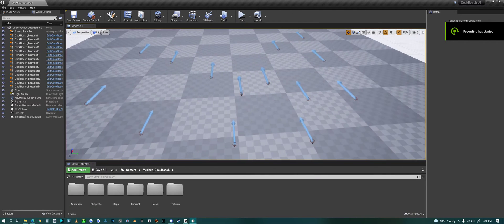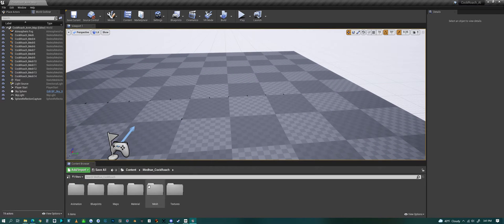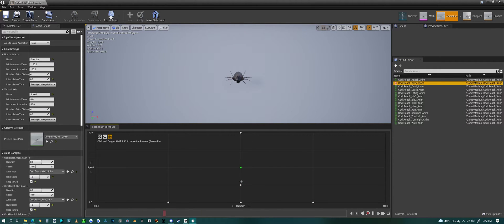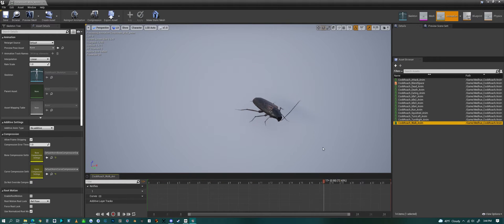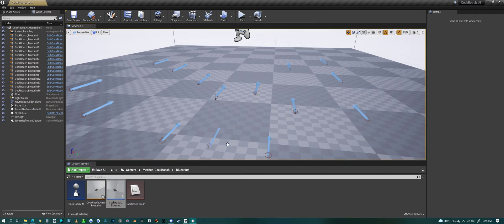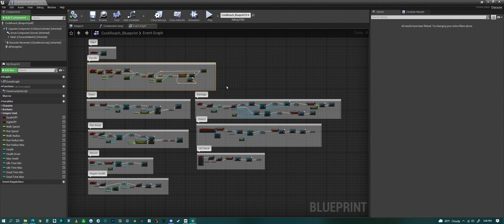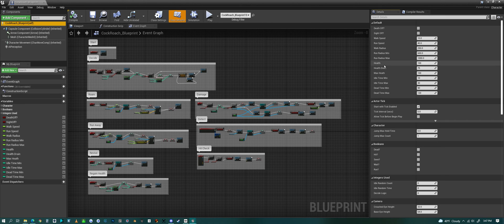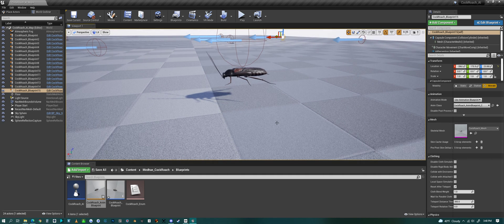Medhue CockRoach with AI in Unreal Engine!!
This is a video to show off my CockRoach with AI system that is available on the Unreal Engine Marketplace.